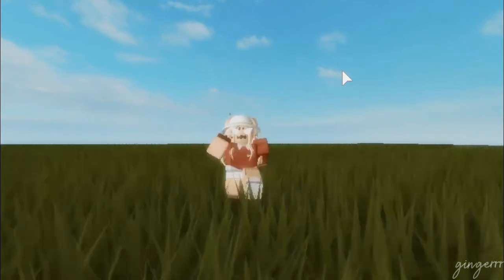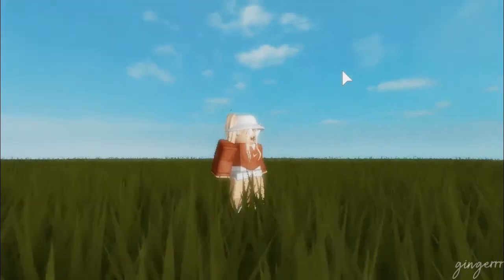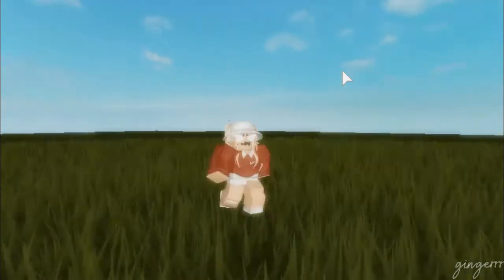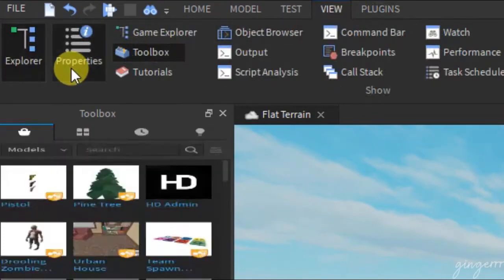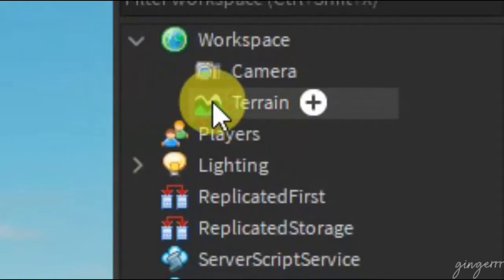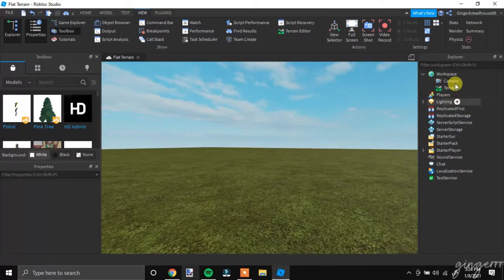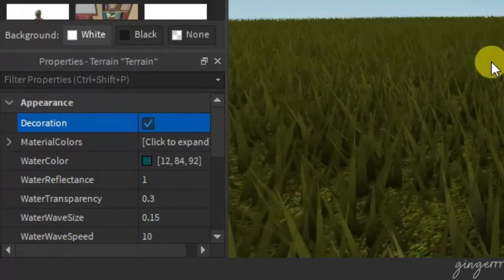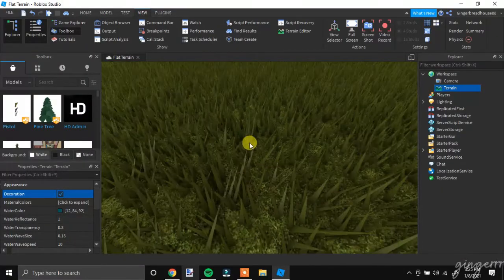ROBLOX Tutorial- Realistic Grass ll Gingerrr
have several short tutorials coming out soon! :,))